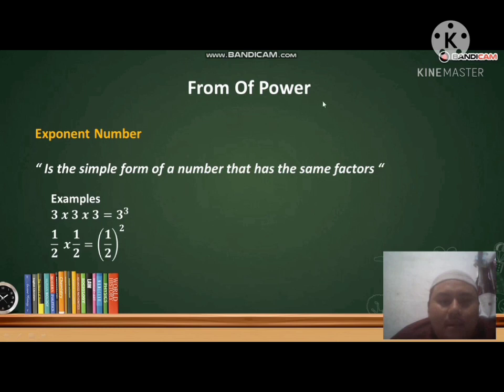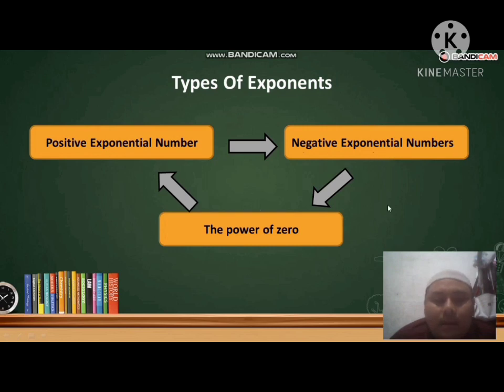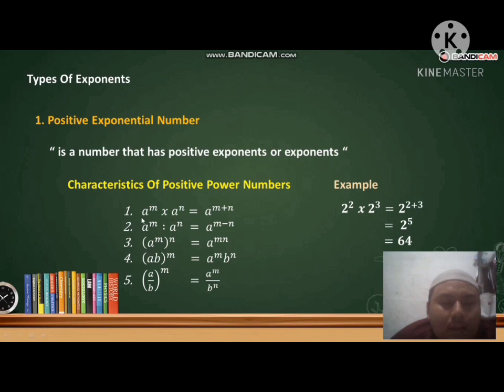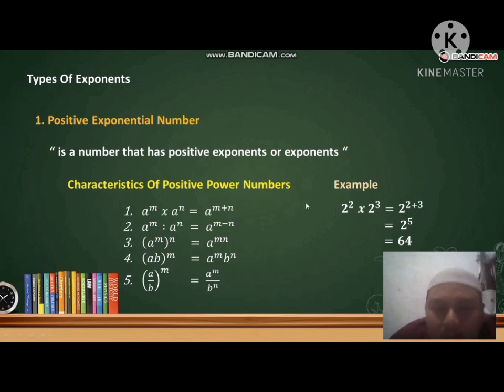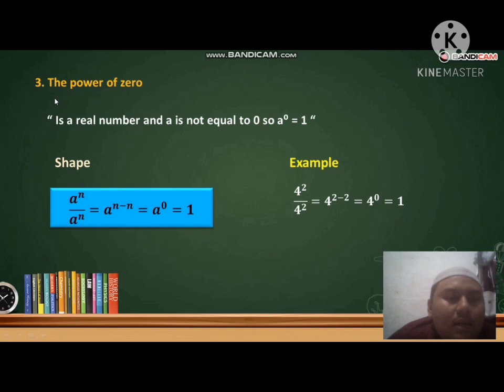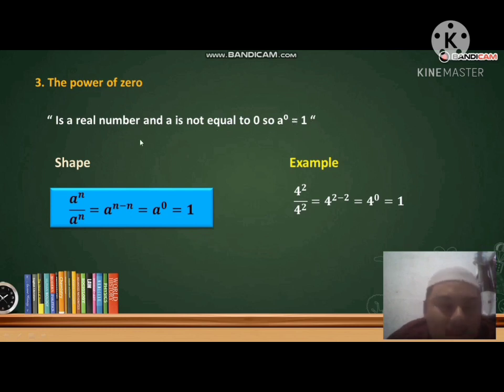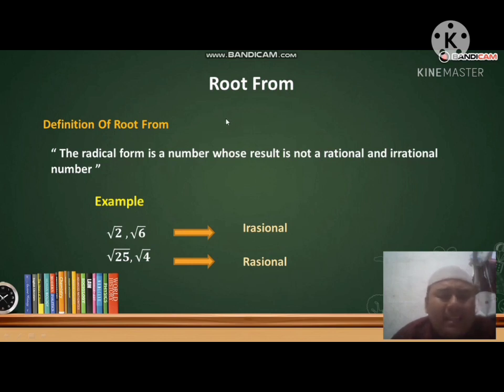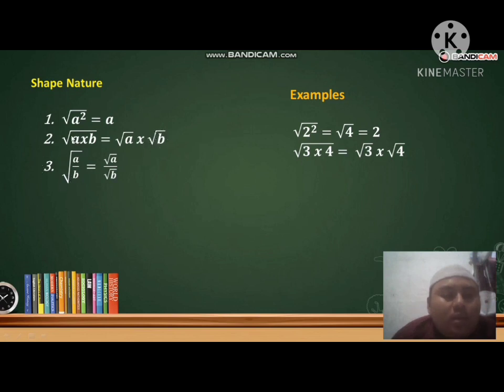Teaching secondary Mathematics In English Eksponent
Nama : Ahmad Iswanto
Kelas : 3A
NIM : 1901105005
Prodi : Pendidikan Matematika